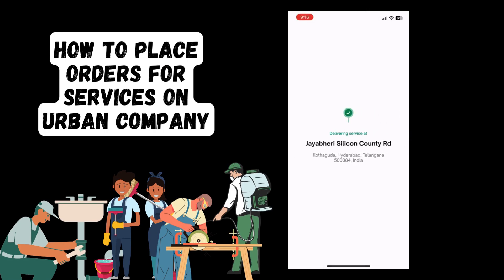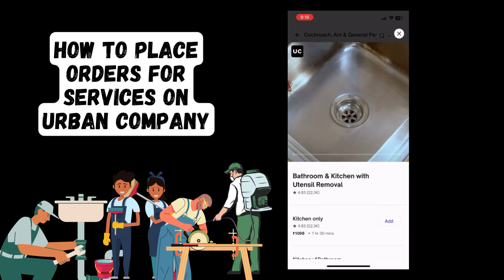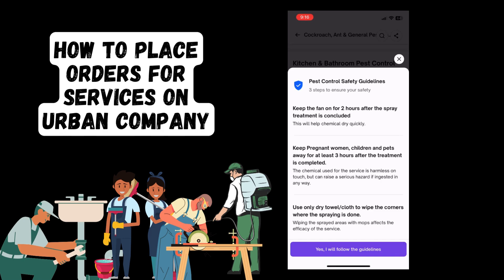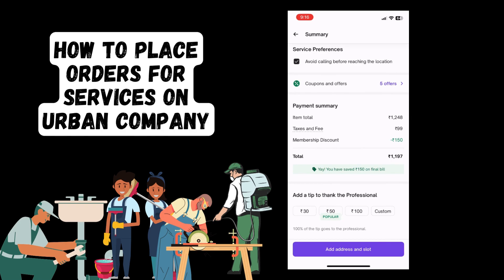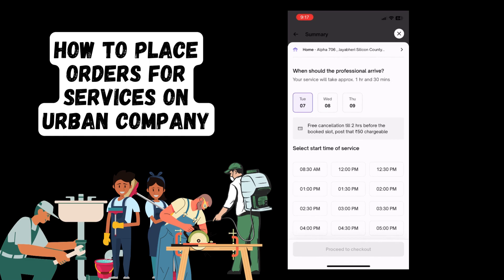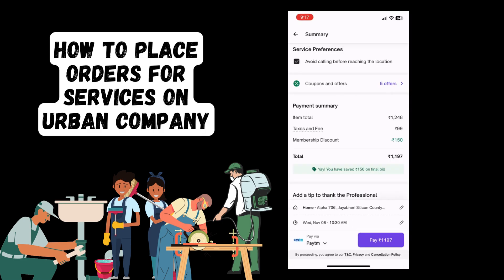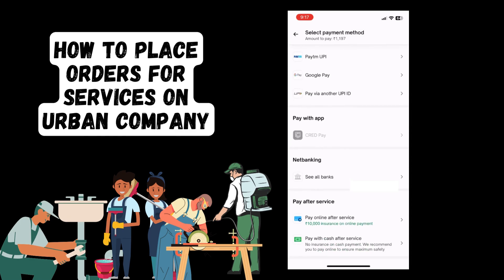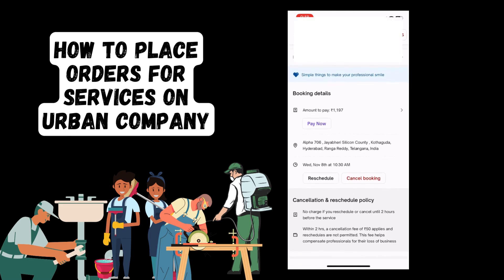How to Use the Urban Company App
Digitally Enabling Senior Citizens is a student project initiative to help senior citizens learn how to use their phones and become more independent. Based on this, a series of videos have been created based on different apps and functions that people can operate on a phone.

Back with another app to learn, this week's video focuses on the app Urban Company which is an online booking service that allows people to place orders for services they would like in their homes. This can include fixing something, carpentry work, plumbing, cleaning, pest control, salon services and much more.

This video explains the entire process of booking one of these services with detailed instructions so you can do it by yourself in the future.